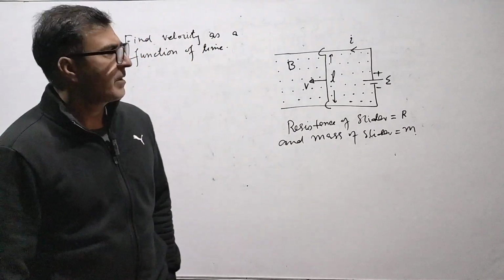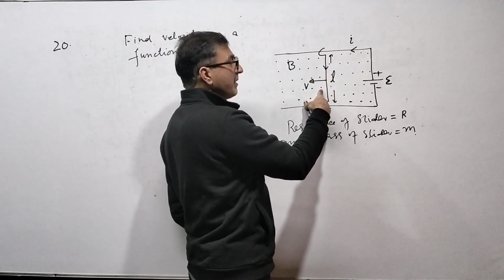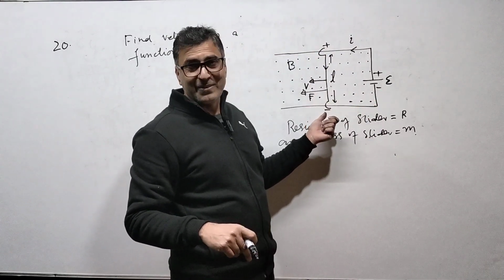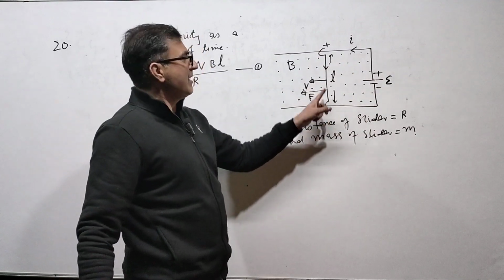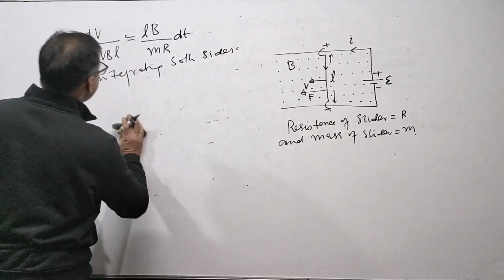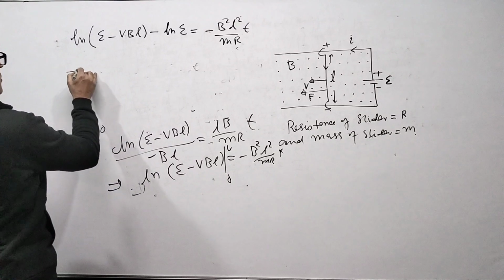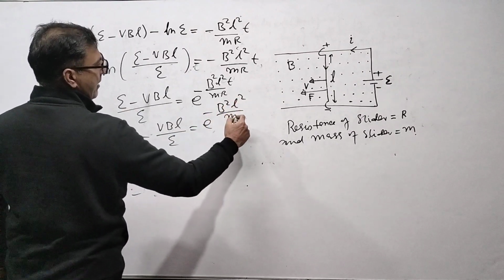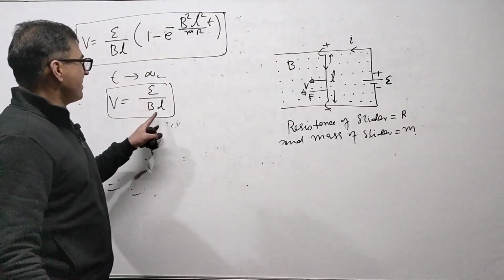P20 : Velocity of a Slider as a Function of Time in The Magnetic Field by Nazir Tantray.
Challenging problems series for jee aspirants By Nazir Tantray